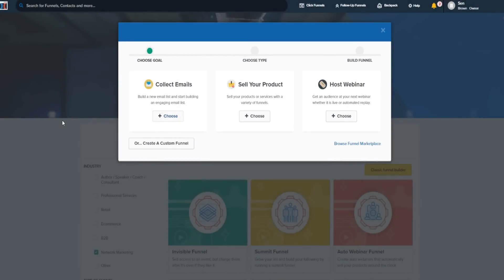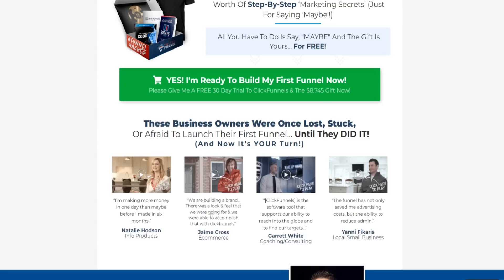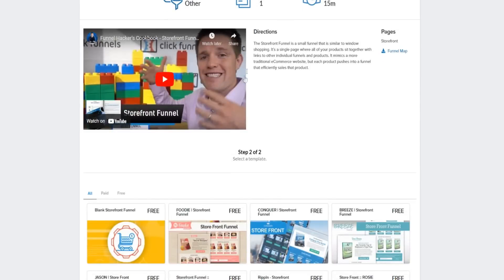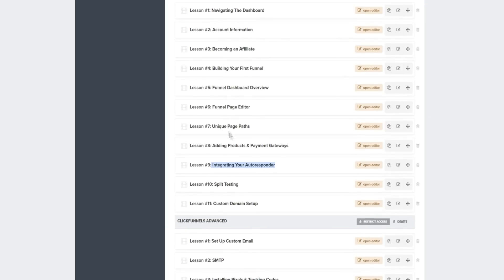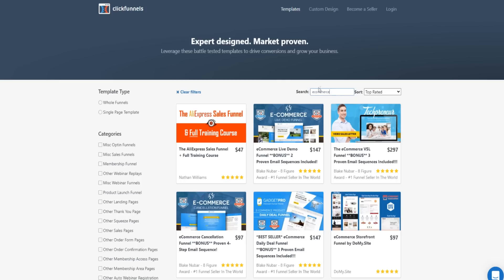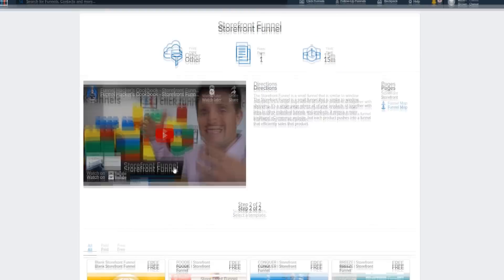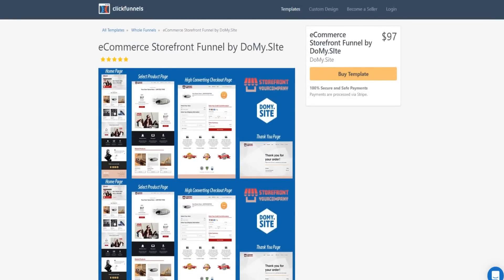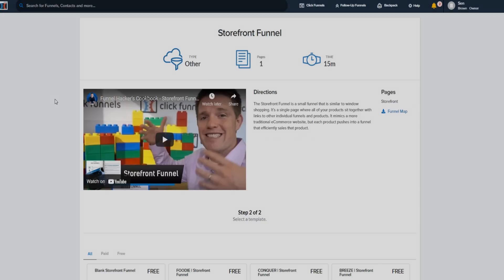🔥 Clickfunnels For eCommerce ✅ Best Sales Funnel for e-Commerce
In this video, I'm going to be going through Clickfunnels for ecommerce and how to use ecommerce marketing funnel. There are many really effective conversion funnel ecommerce sites to grow your business online.

Having a e commerce sales funnel can really make a huge difference. The good news is there are plenty of ecommerce sales funnels and templates you can use to create your very own e commerce funnel.

The goal of this video is to create an in depth tutorial going over everything you need to know about Clickfunnels for ecommerce and most importantly a successful ecommerce funnel in 2024.